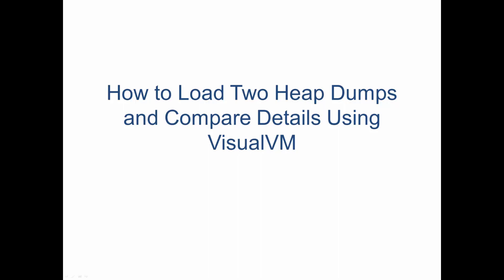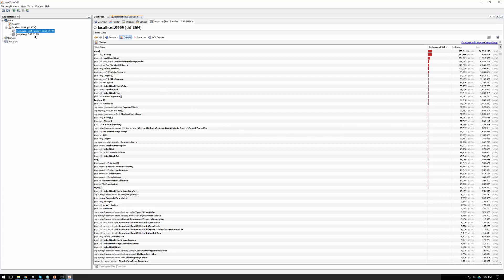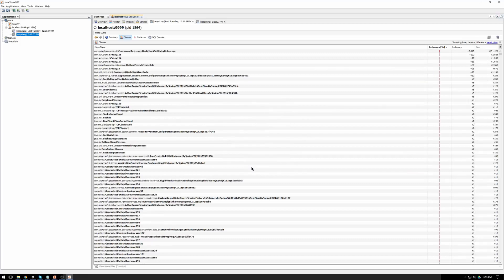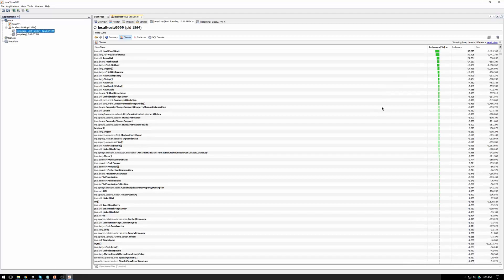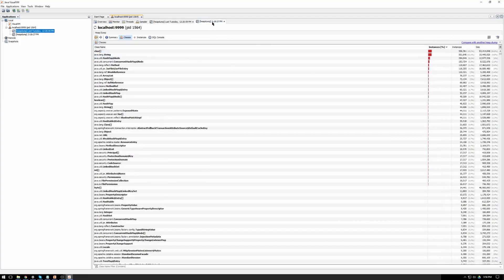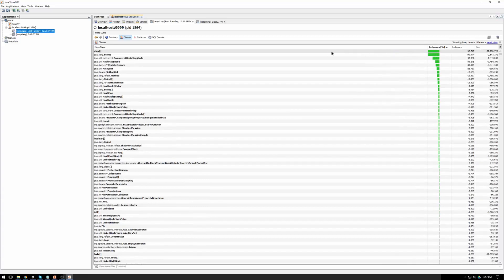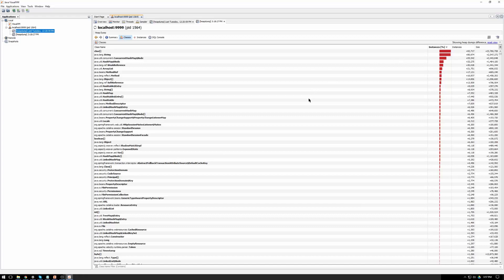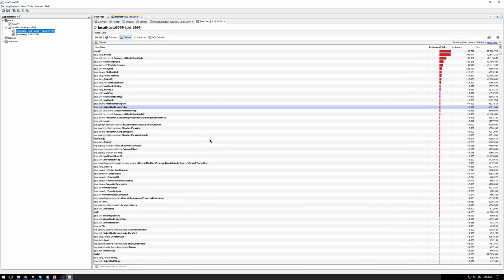How to compare Heap Dumps using VisualVM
This video demonstrates how to load two Java heap dumps into a VisualVM tool and compare the recorded performance. The heap dumps can be collected from different JasperReports Server environments and/or at different times, and VisualVM lets you compare the resource consumption between the two.